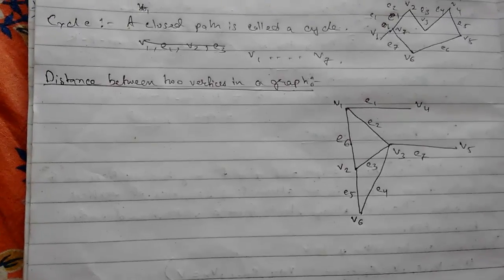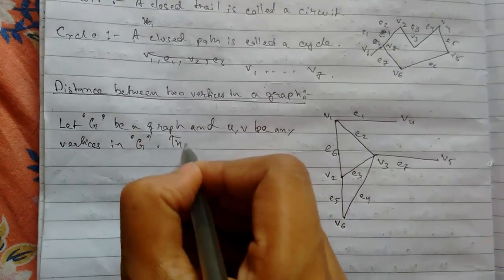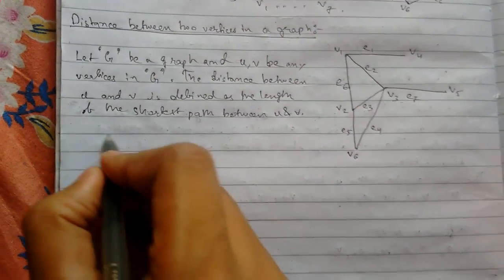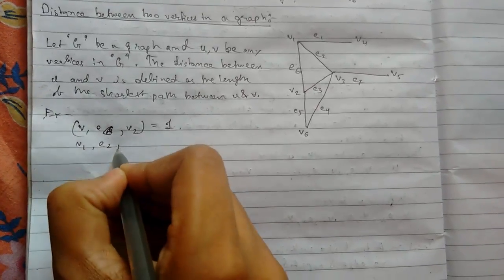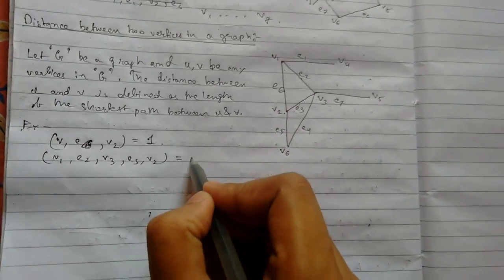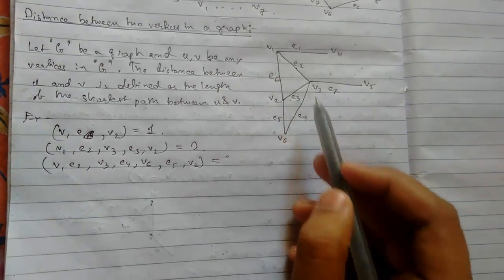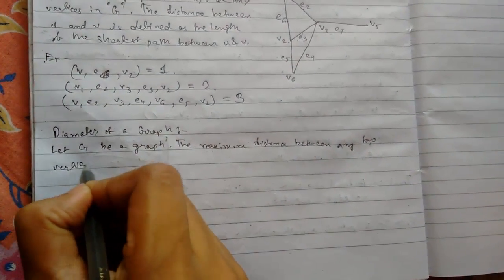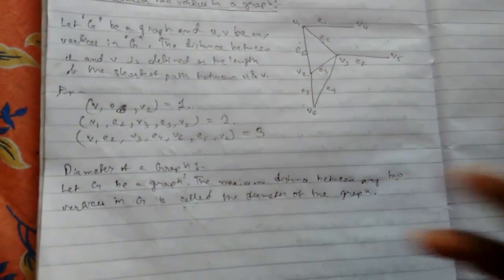Graph Theory -13 Distance between two vertices, Diameter of a Graph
In this video lecture we will learn about the distance between two vertices and the diameter of a graph with the help of examples.